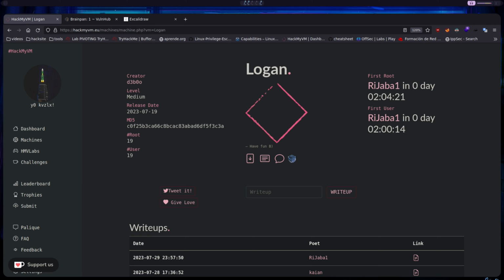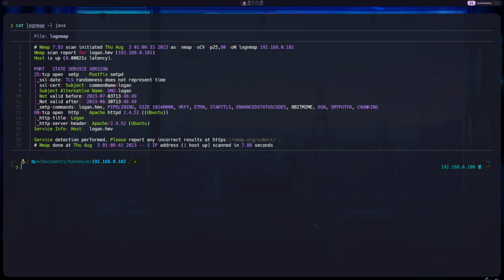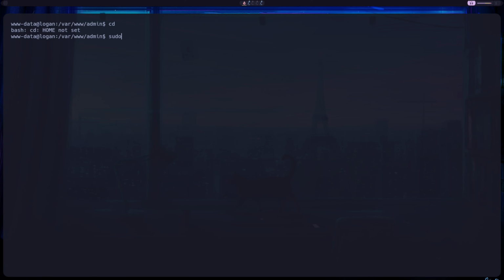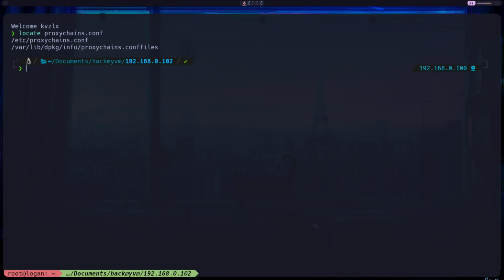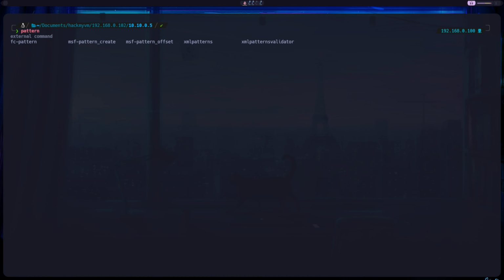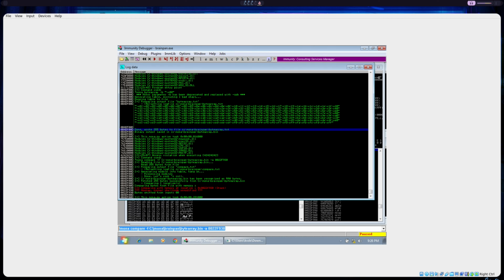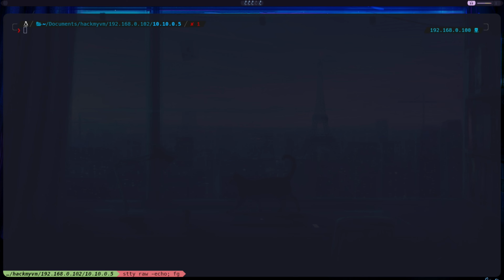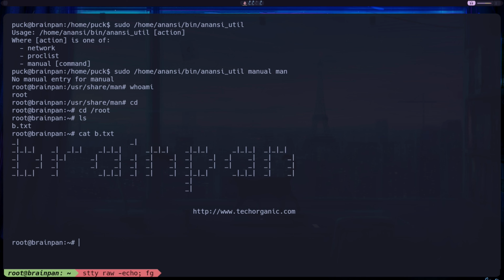🔍🚀 Solving Logan & Brainpan Machines in a Pivoting Way! 🎯🔓 | HackMyVM & VulnHub | Buffer Overflow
🕵️‍♂️ Watch how I master pivoting and exploit buffer overflow techniques to gain access and escalate privileges.

🔎 Seeking the eJPTv2 Certification 🏆
Hey! Your contribution will help me unlock the skills to safeguard digital fortresses! 🛡️💪

🔒🔓 Are you ready for the thrill? Don't miss out on the latest exploits, tricks, and victories! 🎯🔑